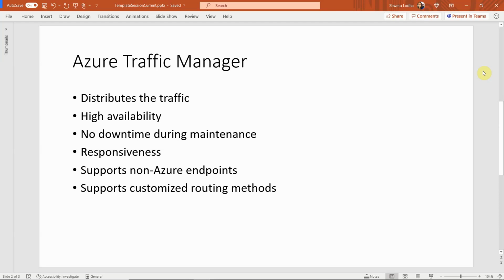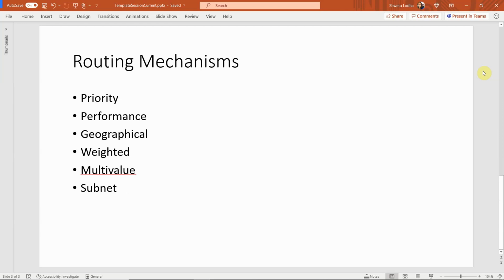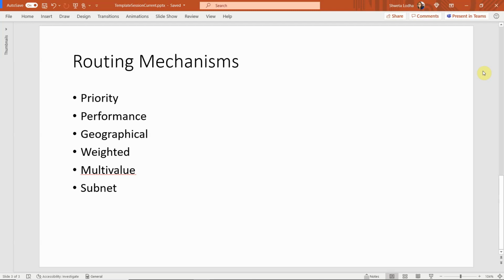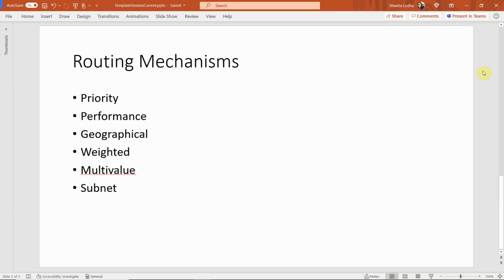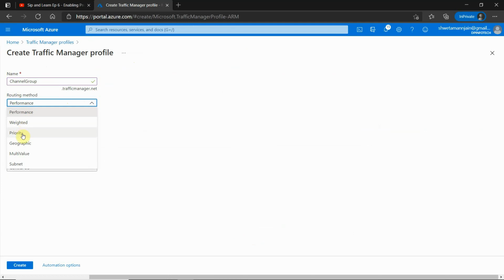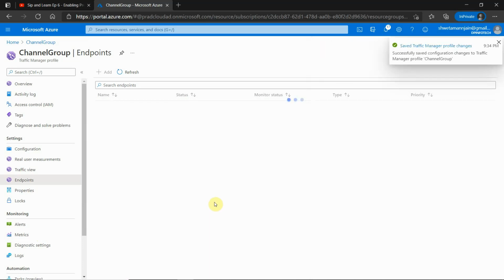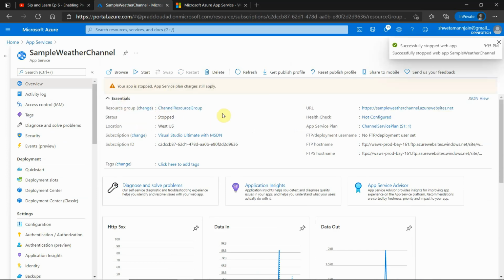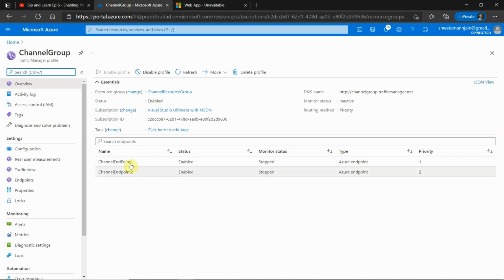Redirecting traffic based on priority using Azure Traffic Manager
This video provides brief introduction of what Azure Traffic Manager is, what are it's benefits, what all traffic managing methods are available along with practical usage of Priority based DNS routing.